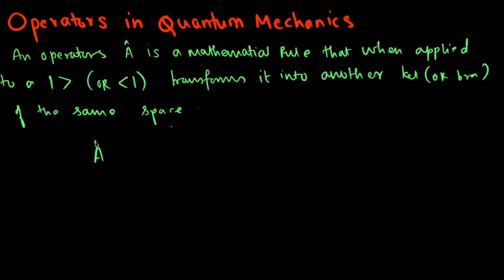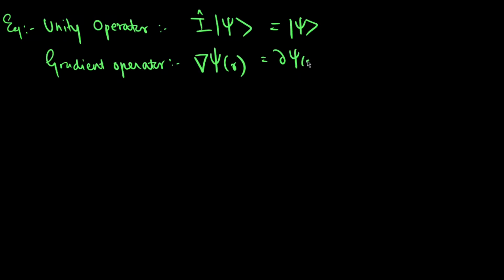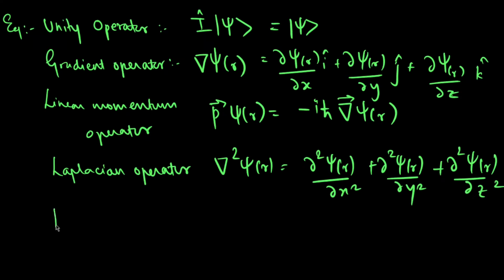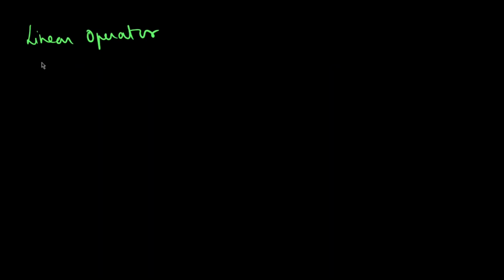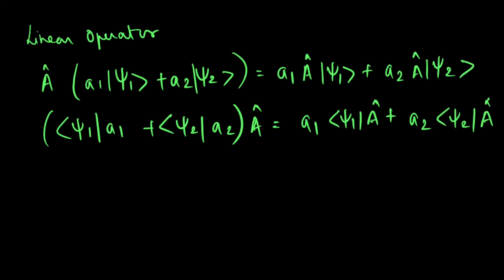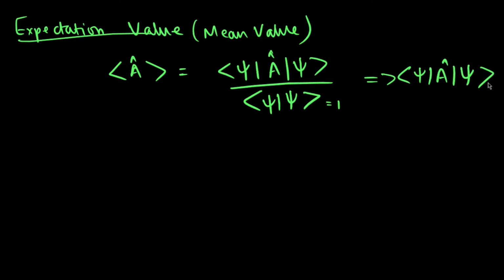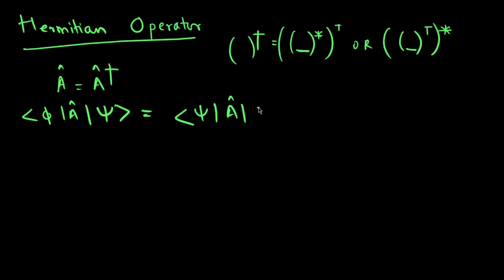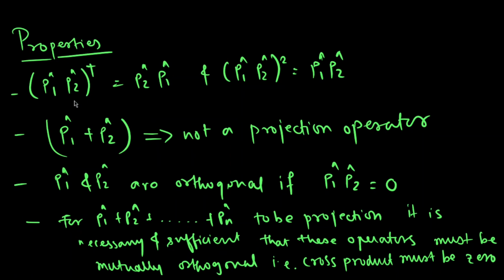Operators in QM | Quantum Mechanics | Zettili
In this video we have discussed various types of operators and their properties